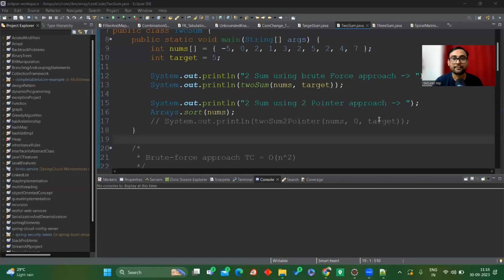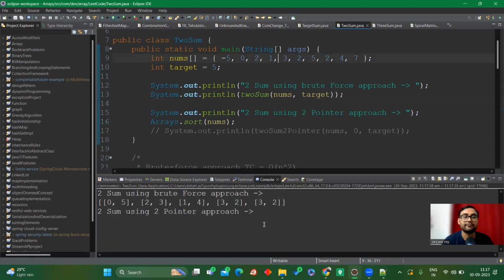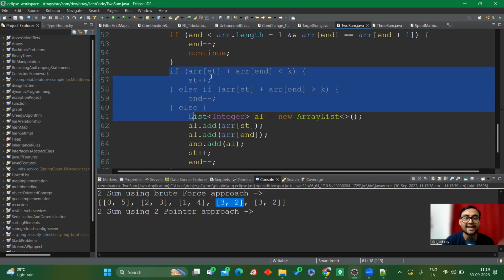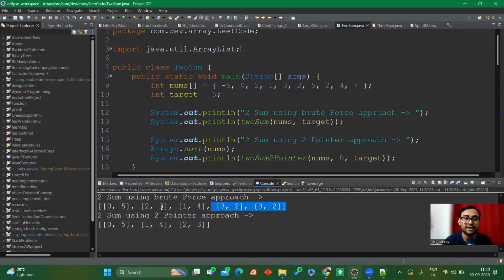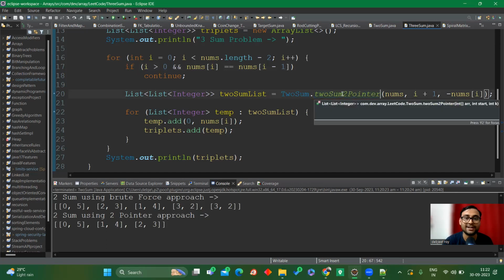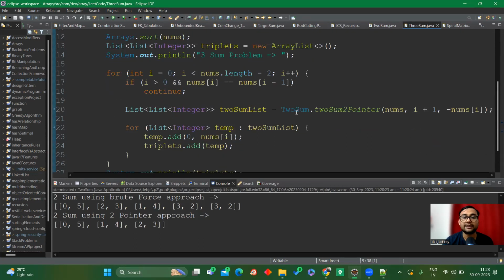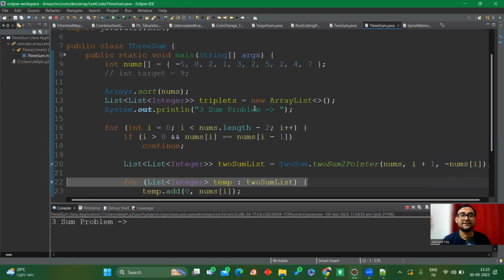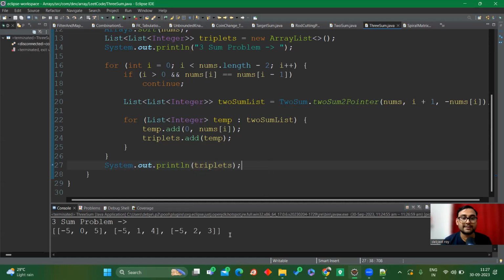Master 2 Sum and 3 Sum Coding under 10 Minutes !